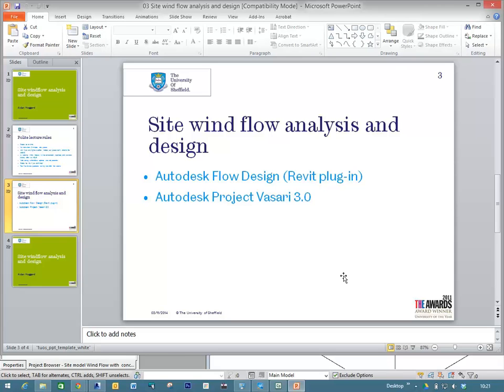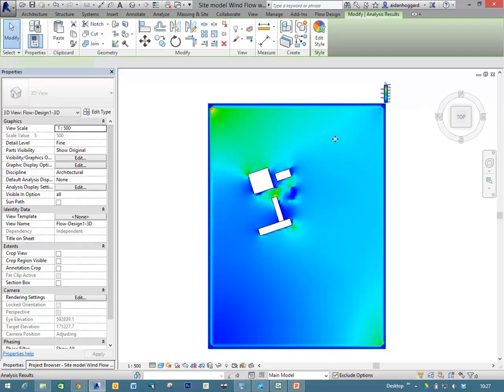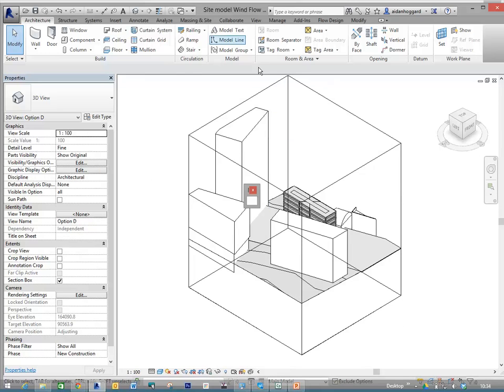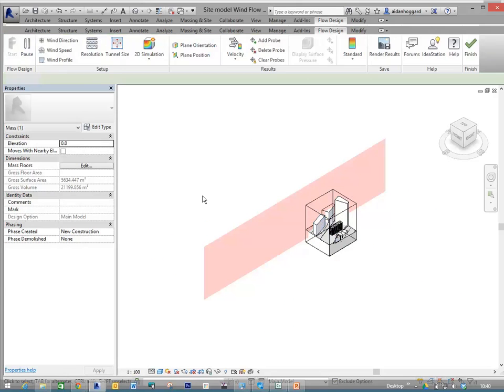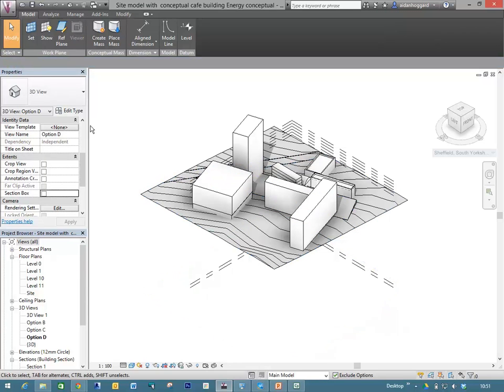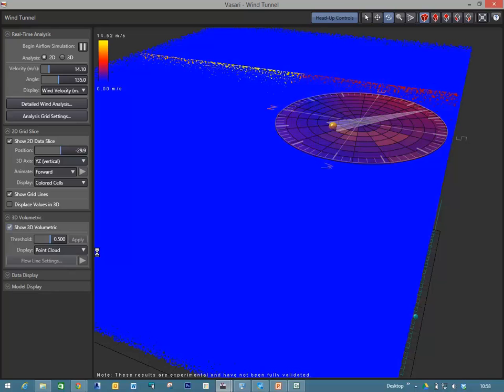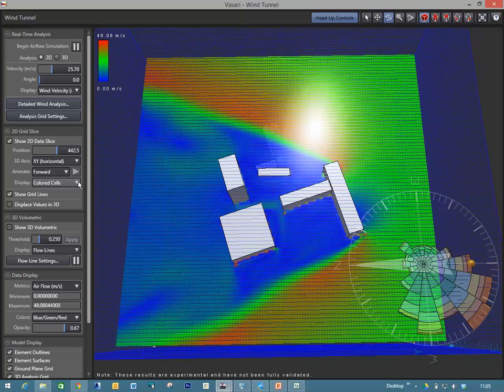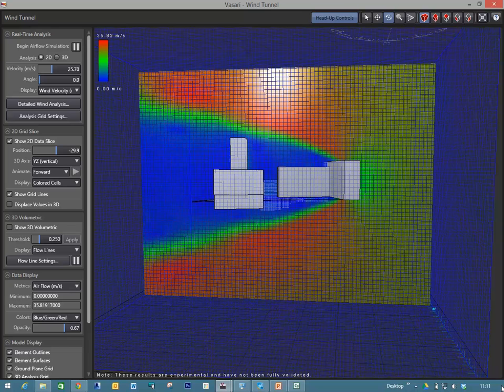Site Windflow Analysis